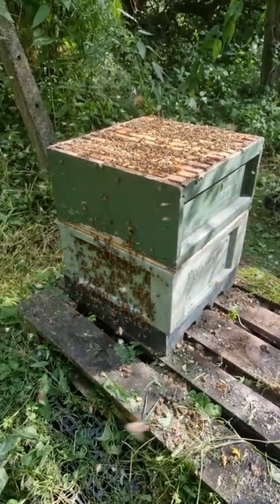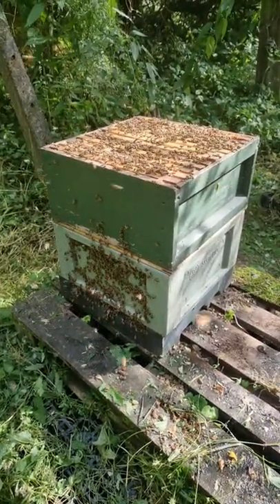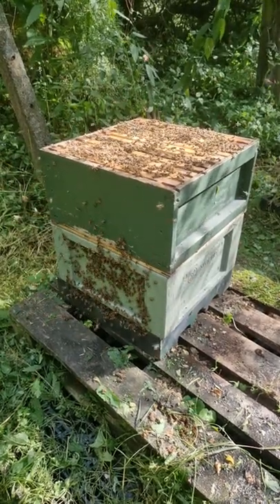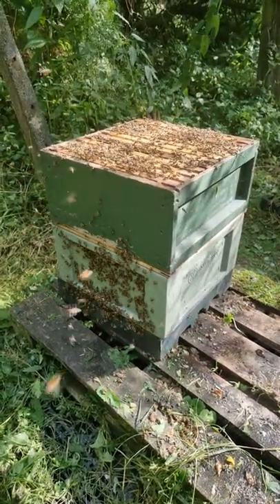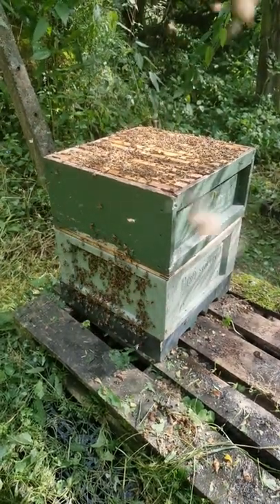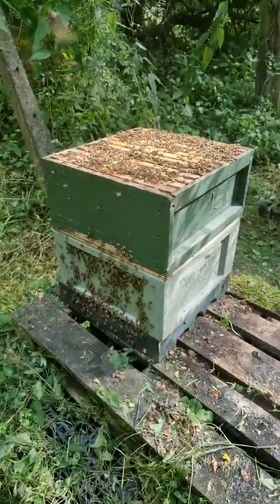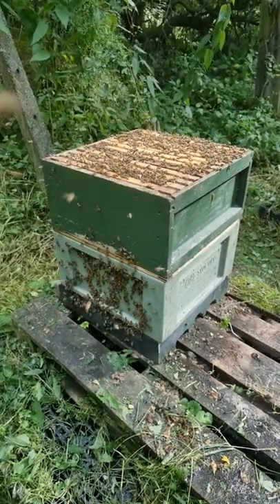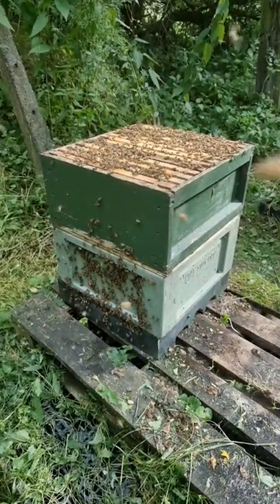Strong Colony of Bees